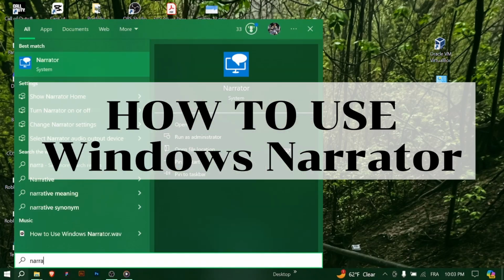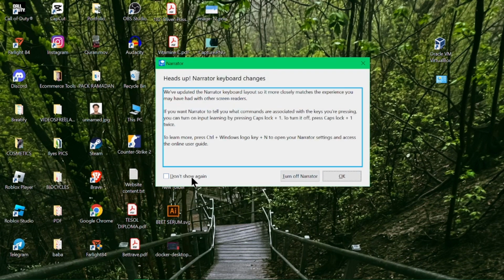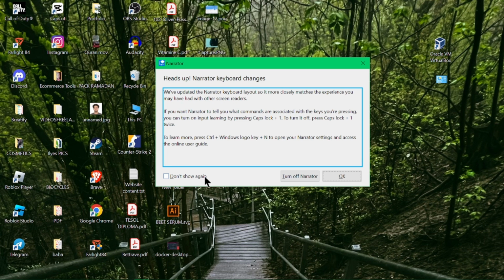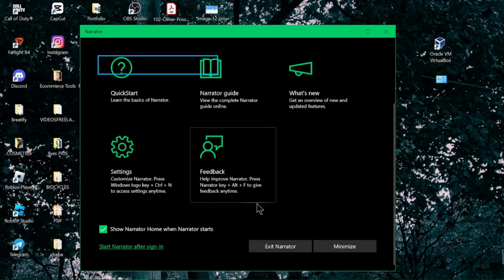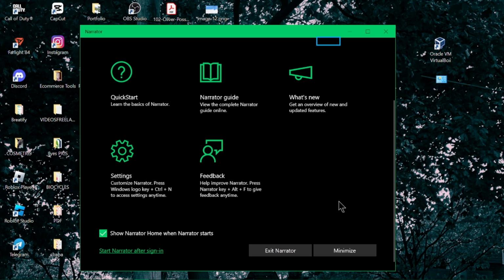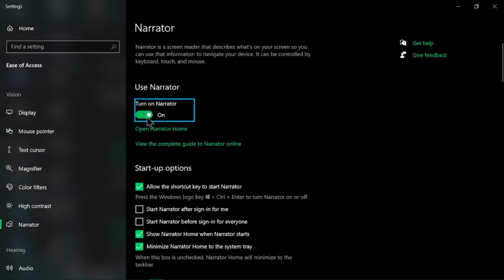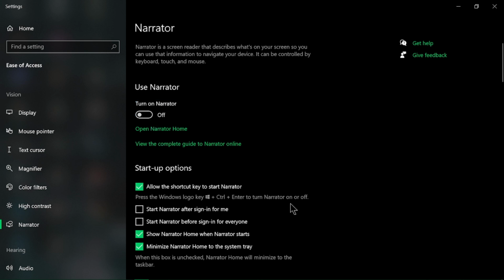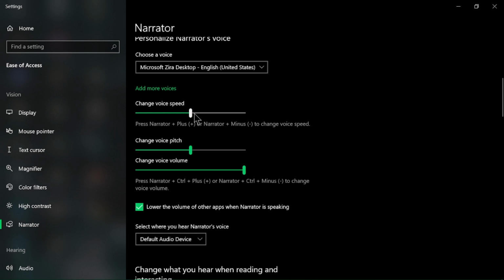How To Use Windows Narrator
In this tutorial, you'll learn how to use Windows Narrator on your computer. Windows Narrator is a built-in screen reader that helps you navigate and interact with your device using audio feedback, making it easier for visually impaired users to use Windows. This step-by-step guide will show you how to enable Narrator, customize its settings, and use basic commands to navigate through Windows. Whether you're a beginner or have some experience, this tutorial will help you effectively use Windows Narrator.

⏱️⏱️VIDEO CHAPTERS⏱️⏱️
00:00 Introduction
00:11 HOW TO USE Windows Narrator
01:18 Conclusion